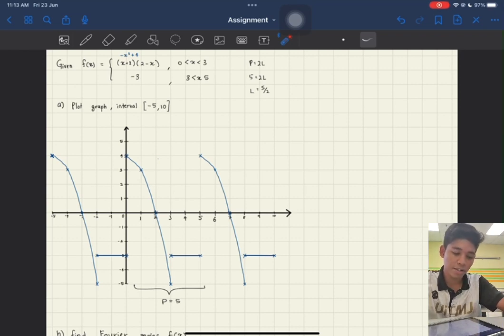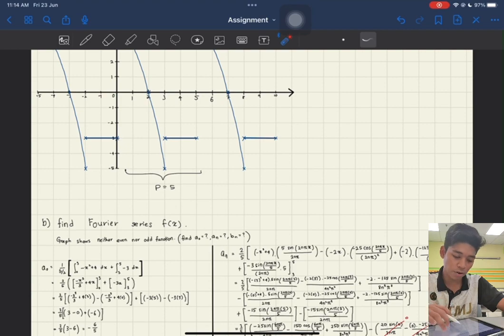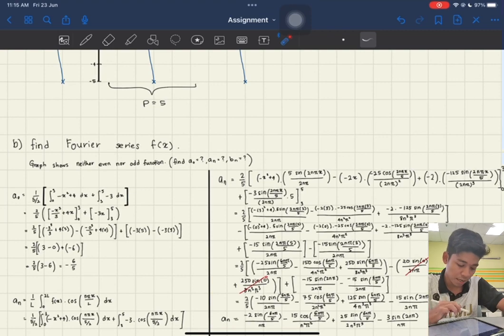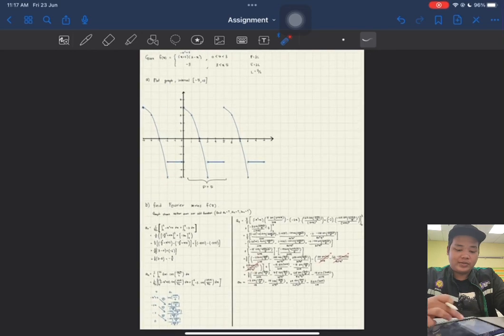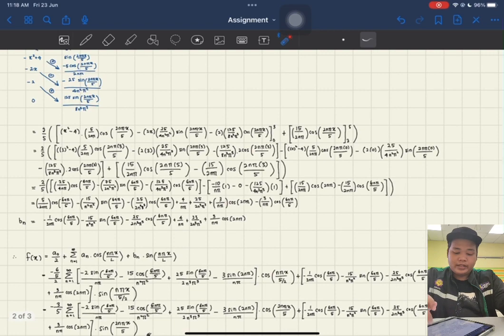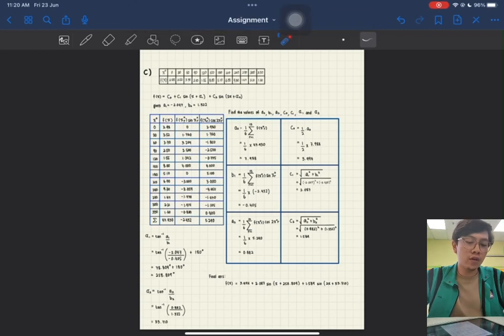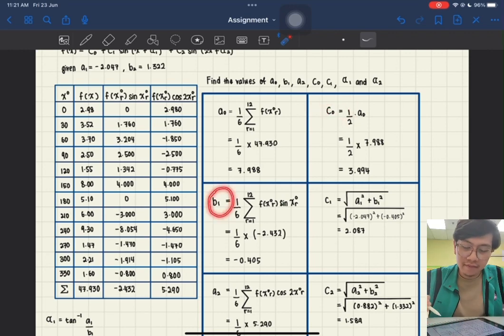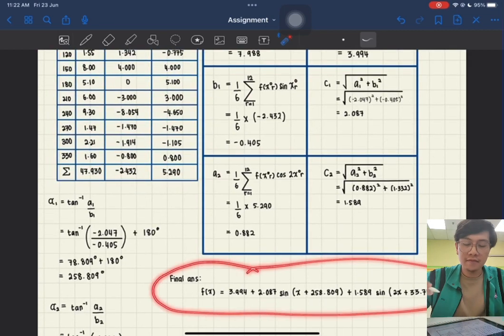Assignment 3 (Group Assignment) MAT565 group 7 (Set A)